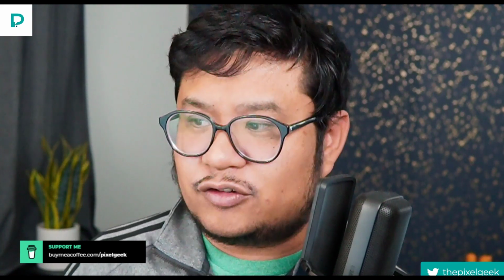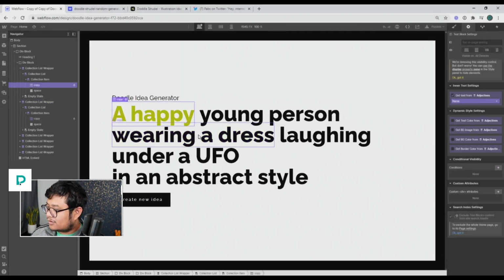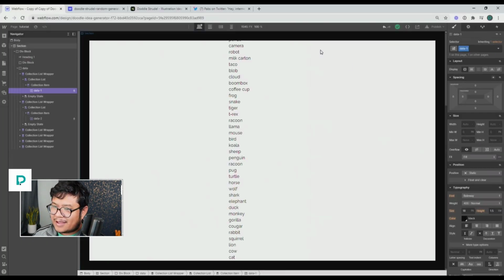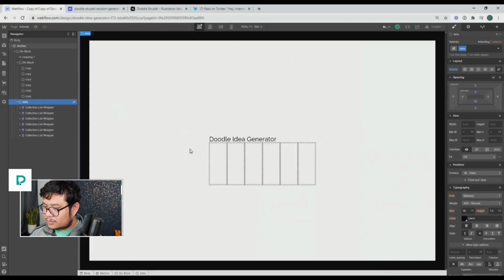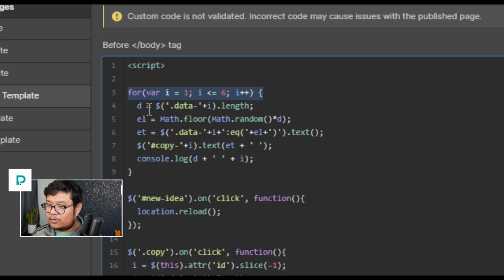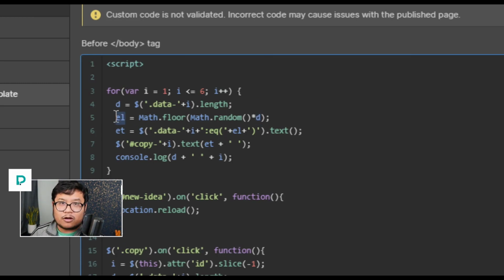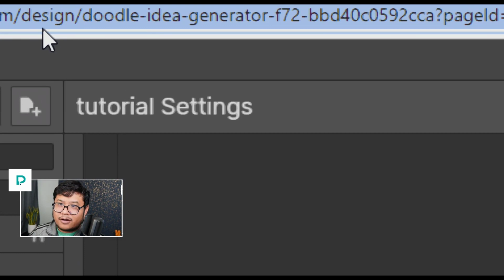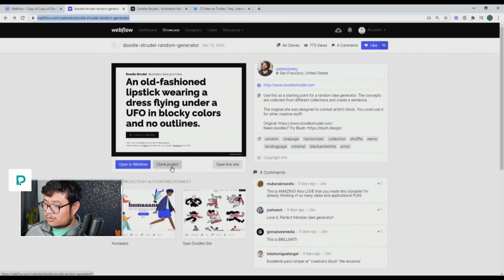Creating an idea generator in Webflow - Low code tutorial